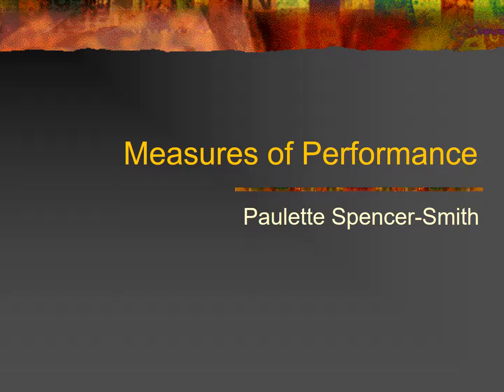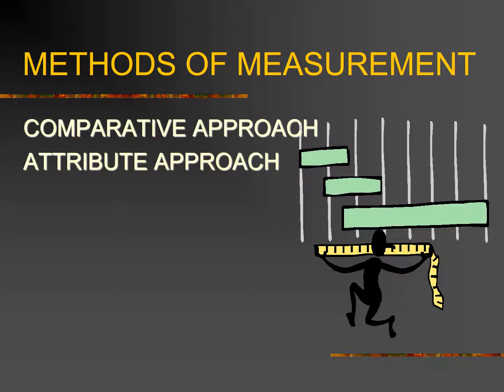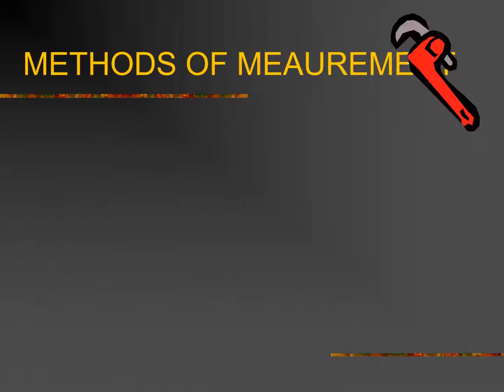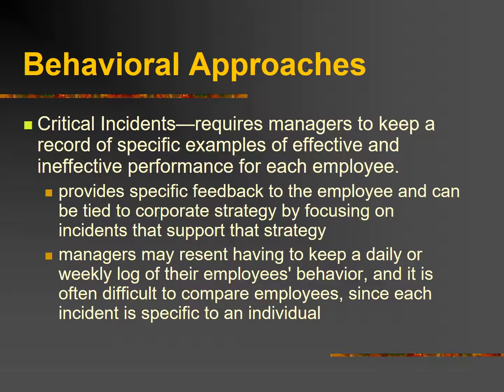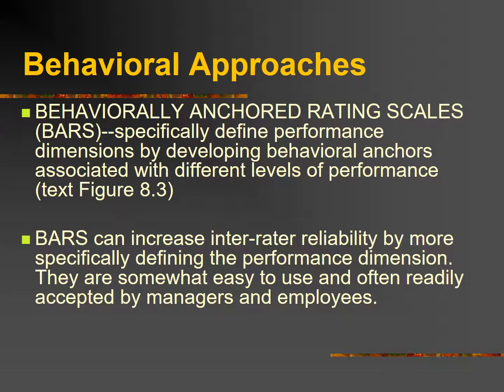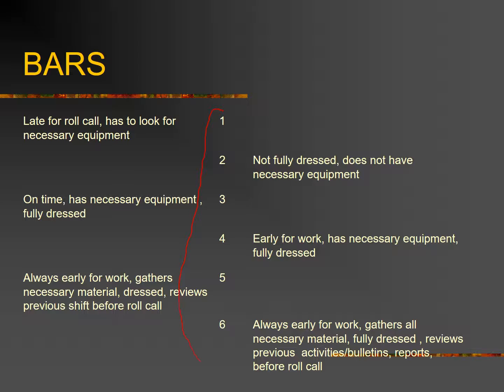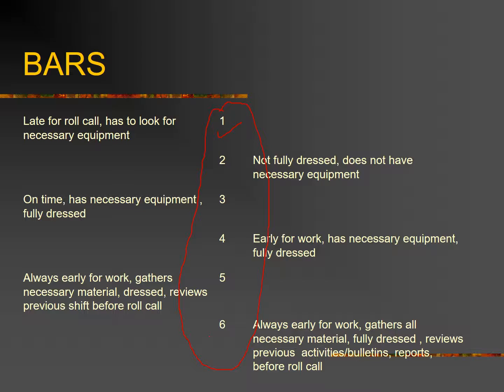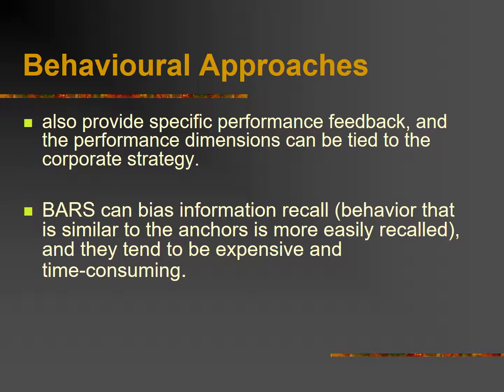Behavioural Performance Measures1